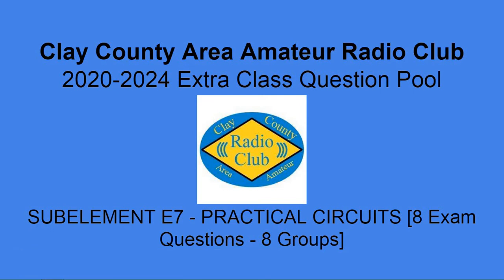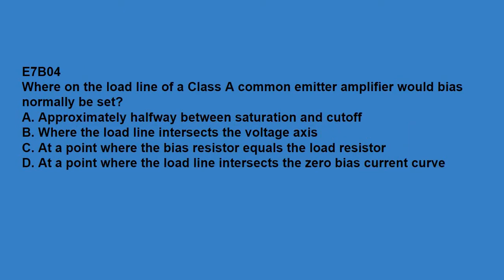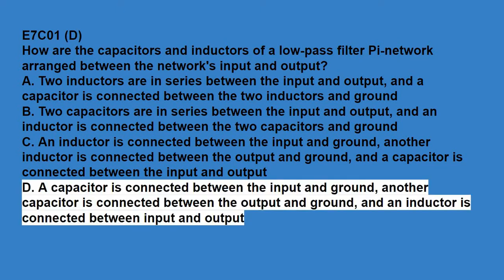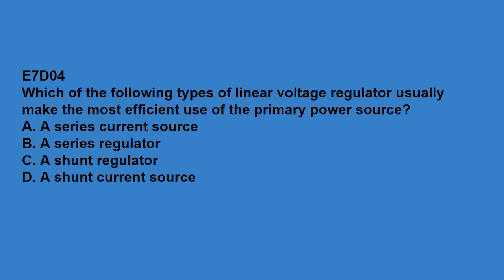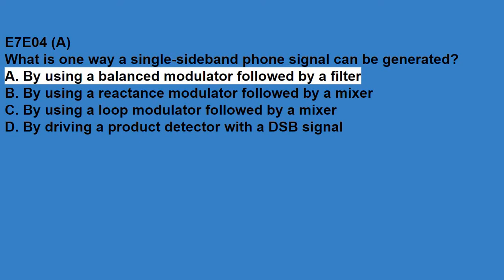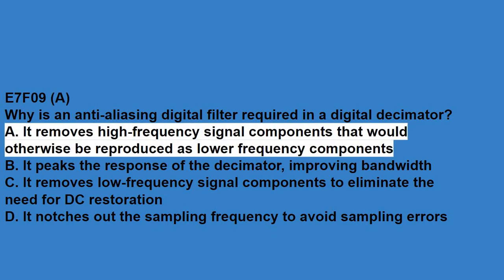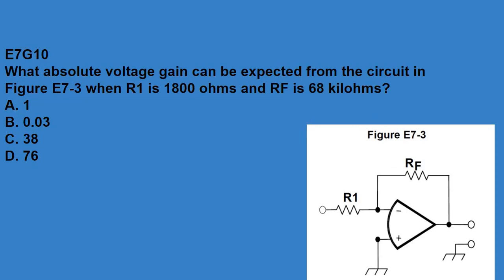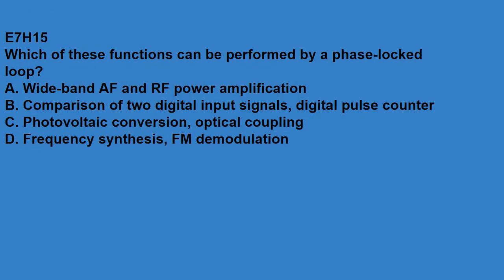2020-2024 Extra Class Question Pool Subelement E7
CCAARC provides you with the questions and answers located in Subelement E7 from the Extra Class Question pool for 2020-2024.